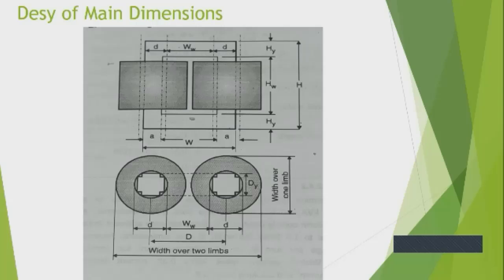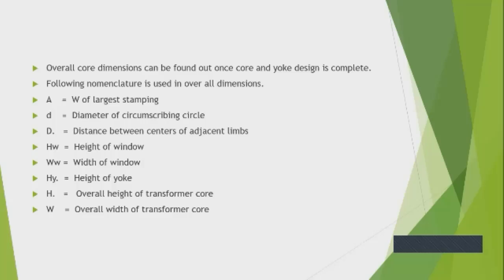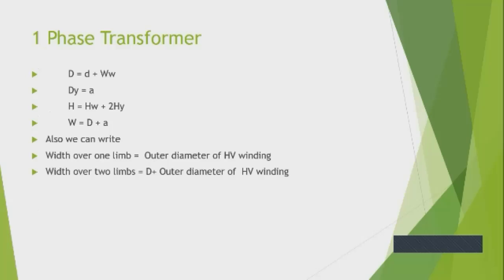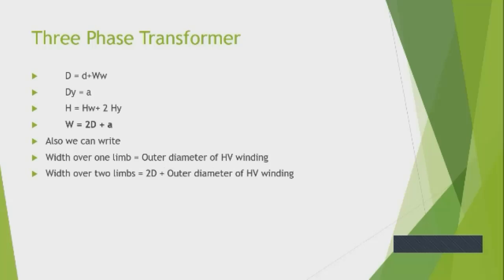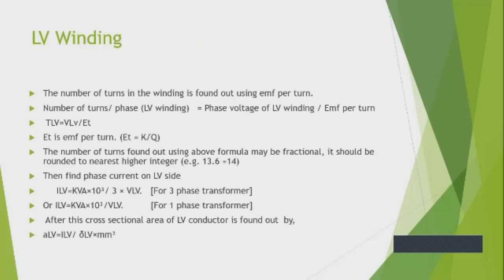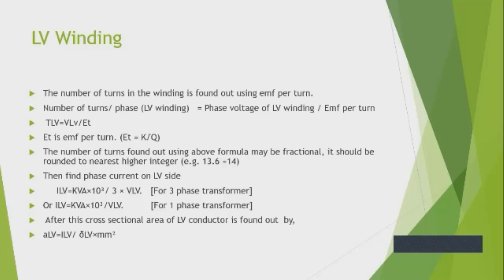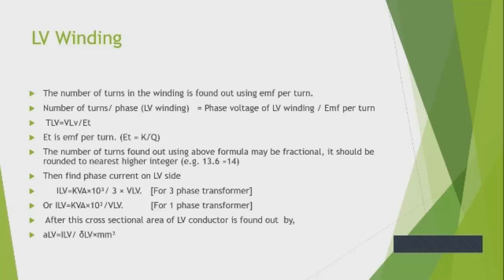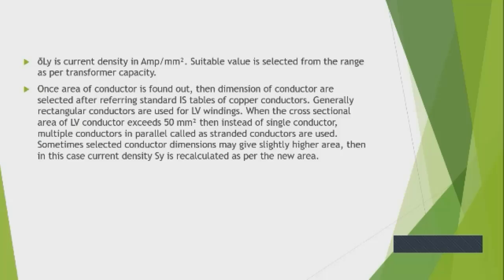Unit 2 Transformer Design lecture 8